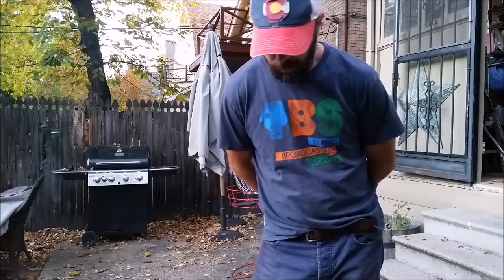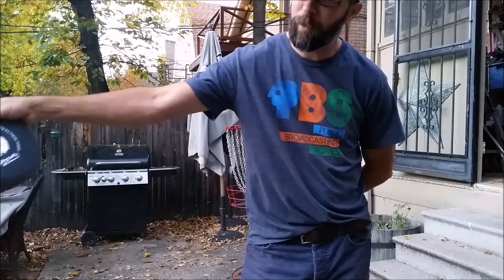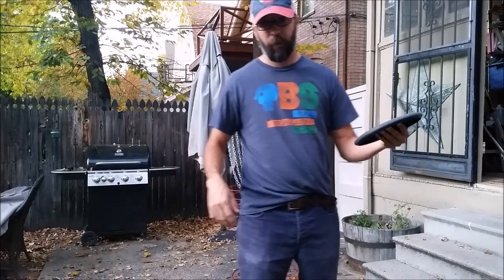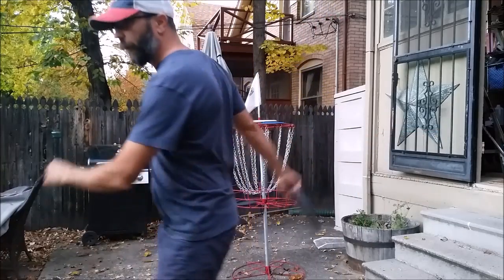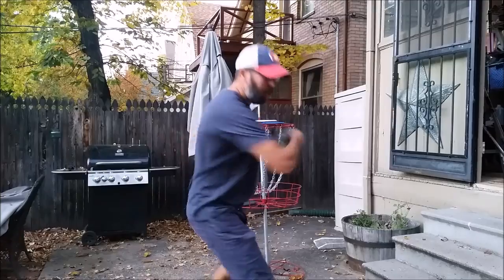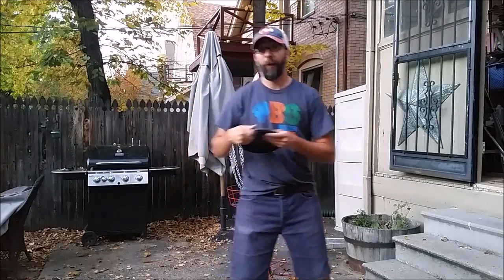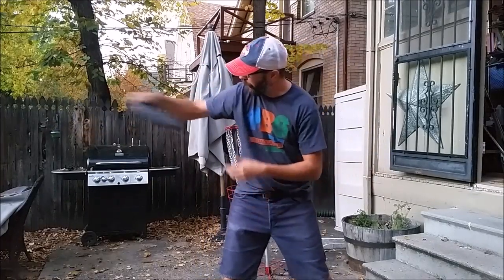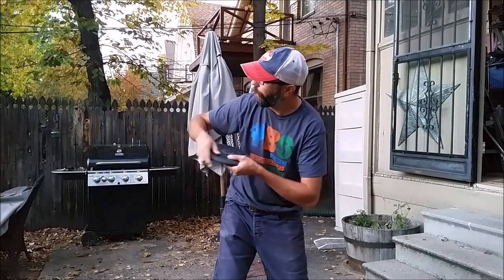Bracing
Cover some reasons for bracing and how we want to convert our x-step into rotational force.